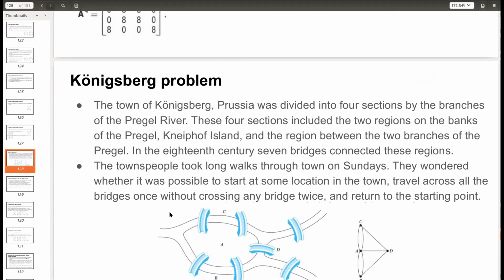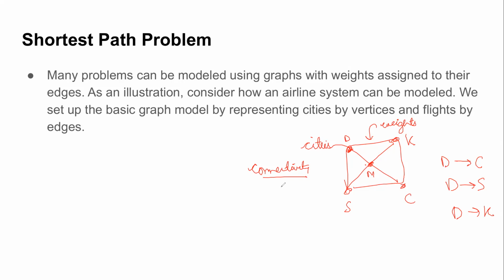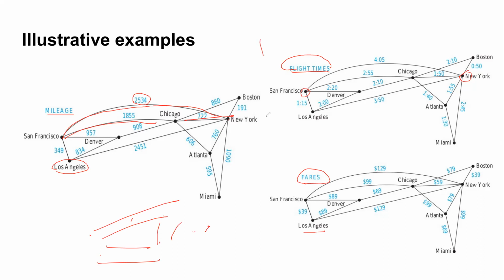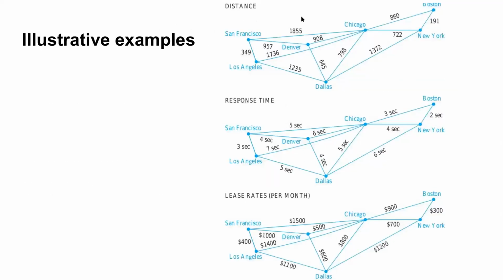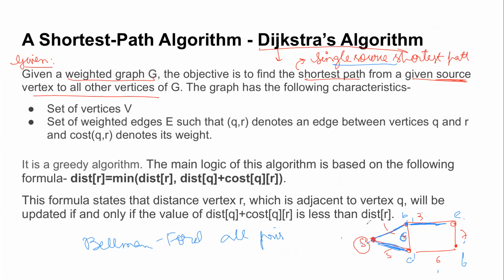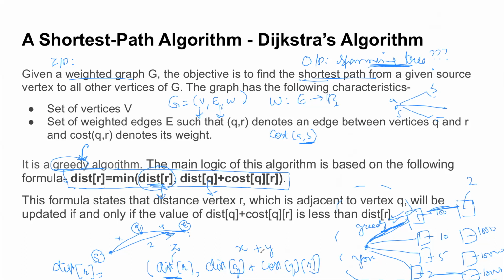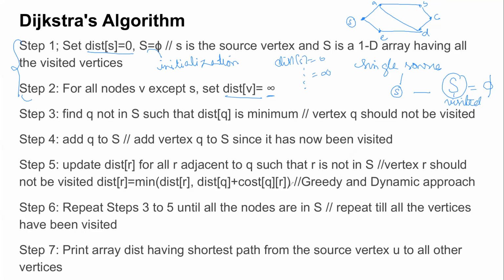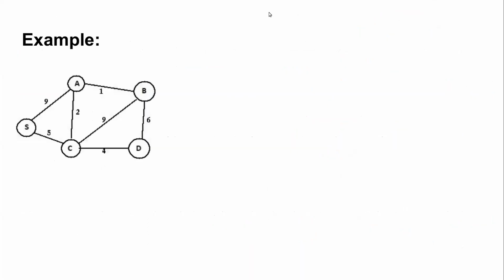Lecture 50 (Shortest path problem and weighted graphs)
Shortest path problem, illustrative examples, weighted graph notion with examples, introduction to Dijkstra's algorithm.